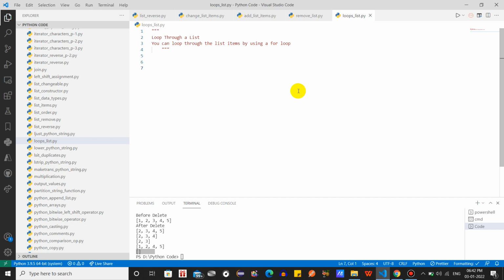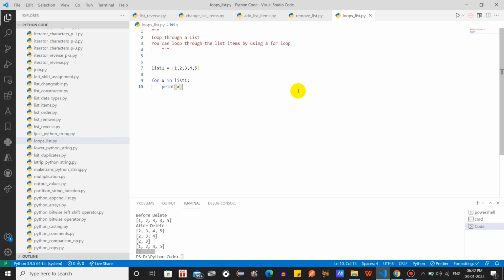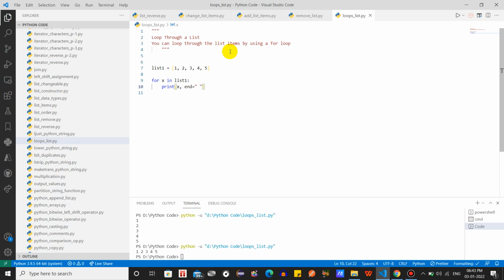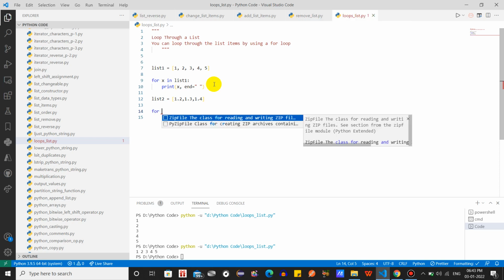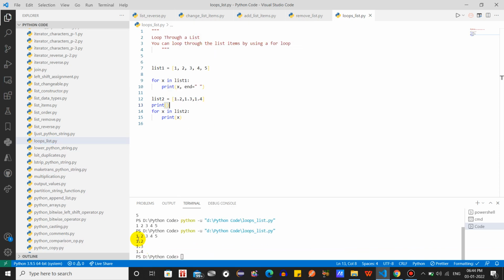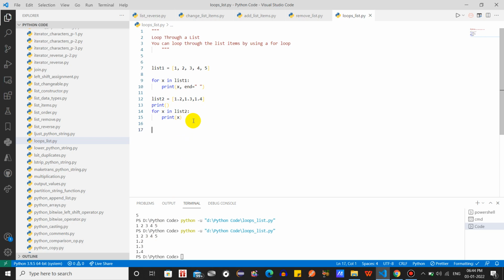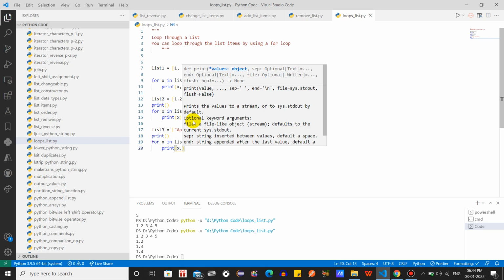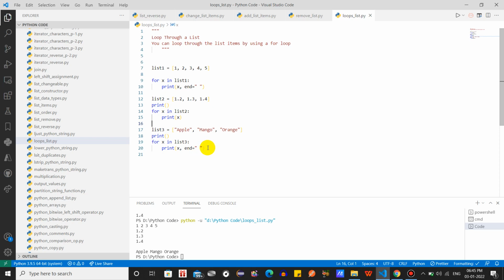print List Items In Python #110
You can loop through the list items by using a for loop